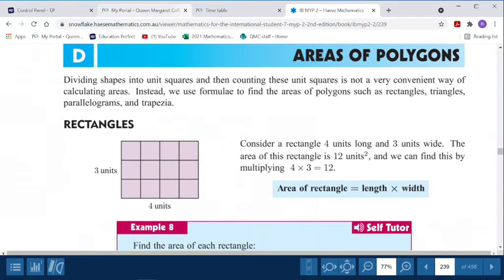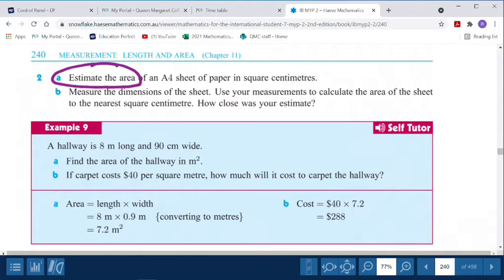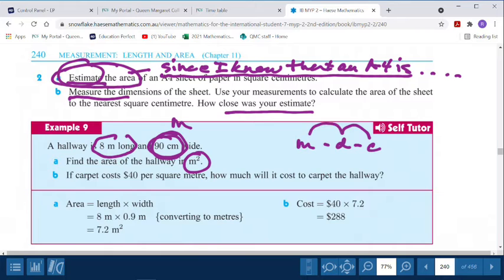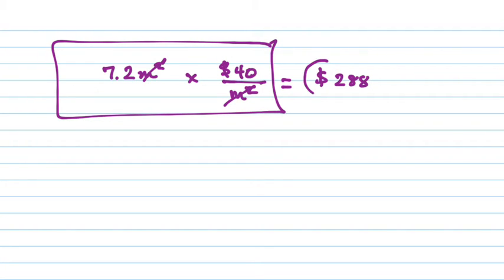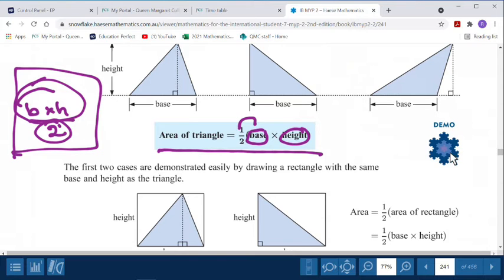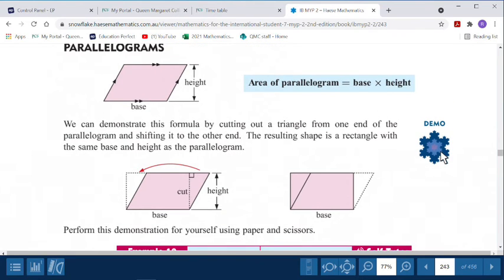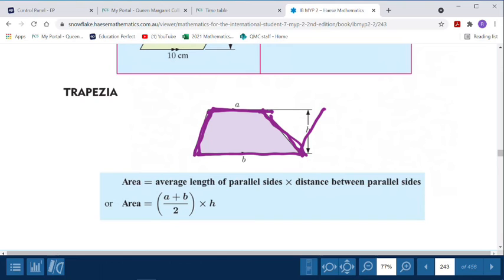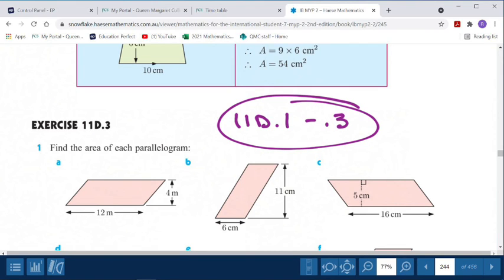2021 Year 8 maths-area of polygons